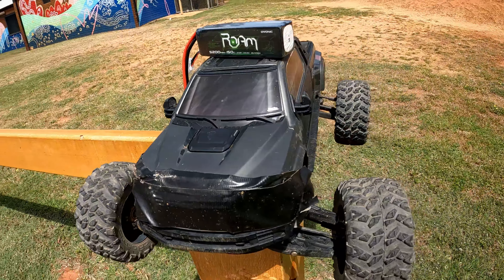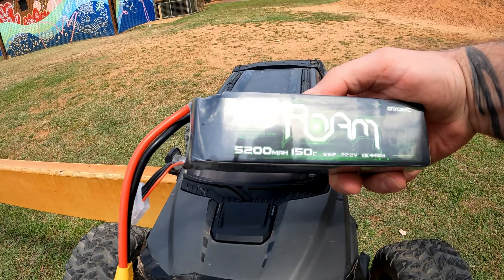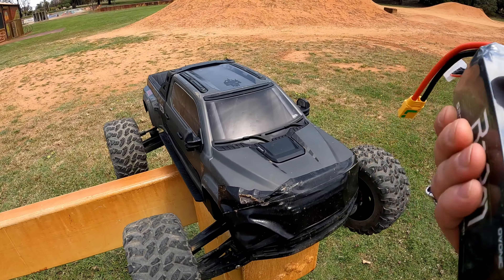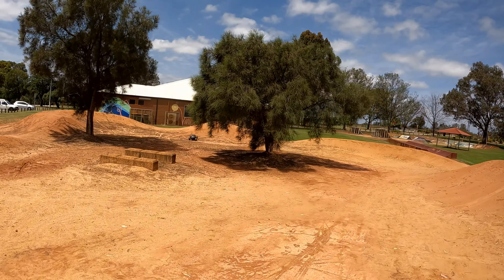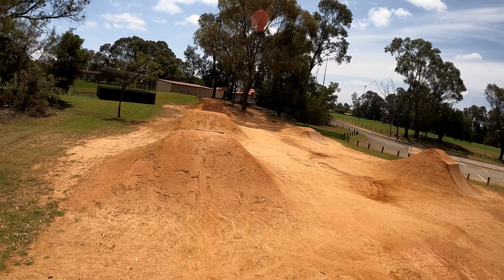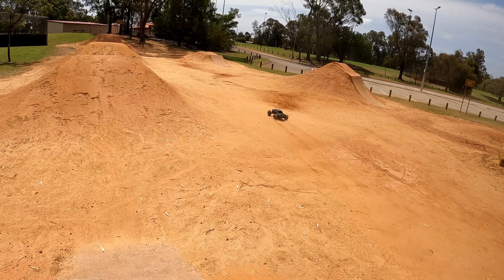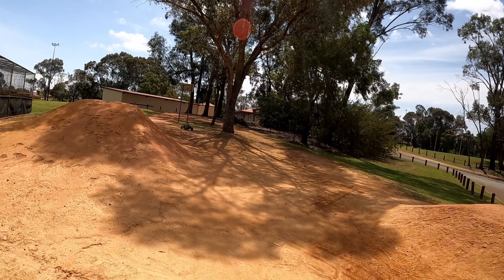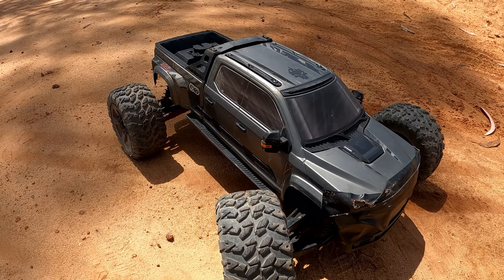Arrma Big Rock 6s with vitavon and Adu racing upgrades run & testing Ovonic lipos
Justin8 for discount